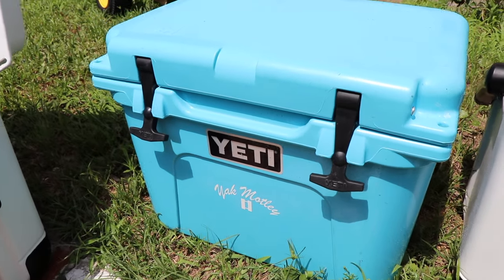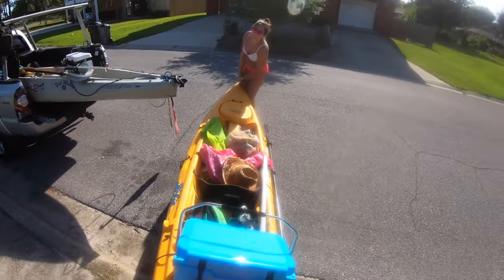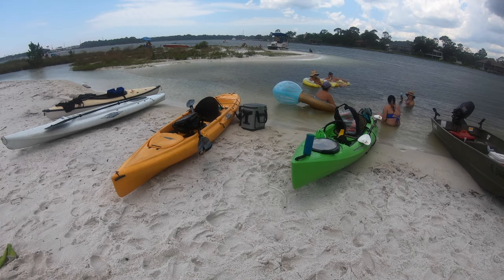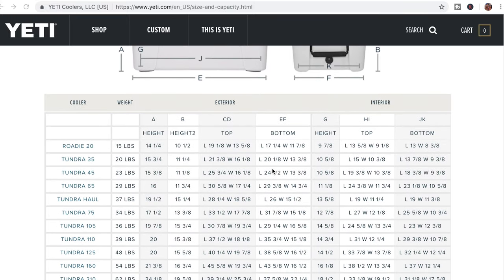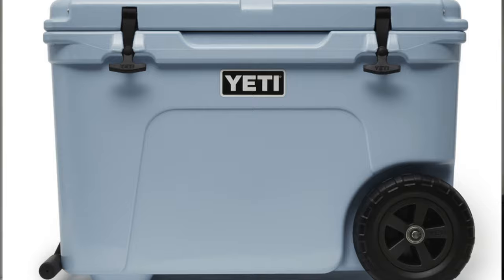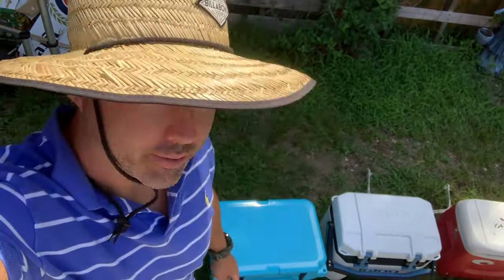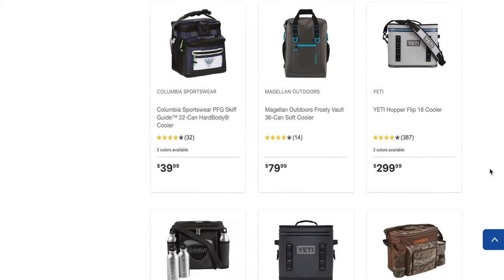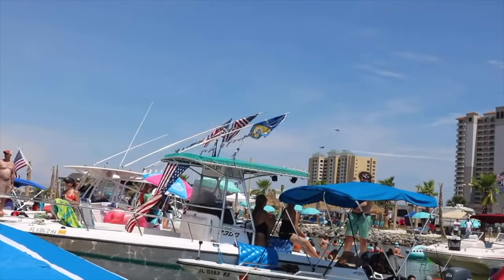5 THINGS to KNOW before buying a COOLER!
I wanted to talk about the TOP 5 things you need to know before buying a cooler for your outdoor experience. Whether its a Yetti, Igloo, Engle, Orion, Kodiak or a Costco soft shell cooler! Here are the things you need to know before deciding on a cooler, brand, price and size.

Coolers I showed and use-

My Gear
My Sunglasses

My Microphone

My Bendy Tripod

My Go Pro